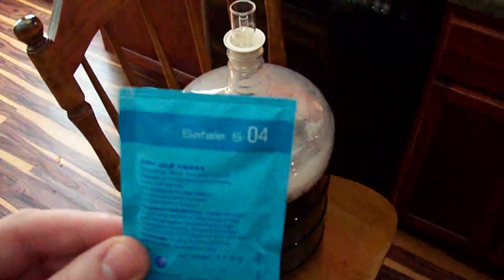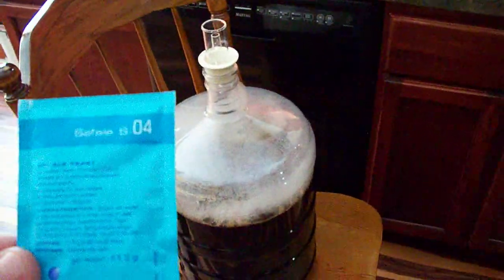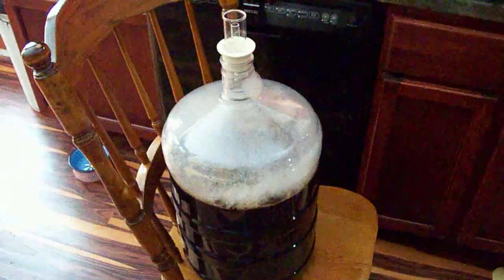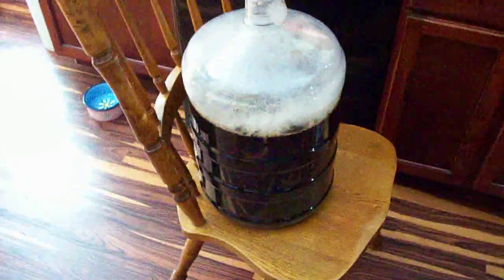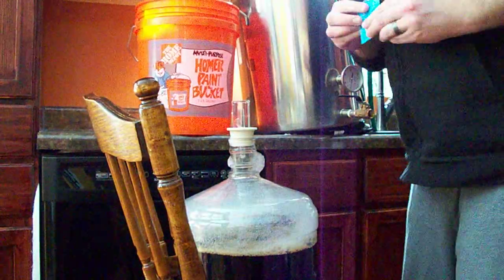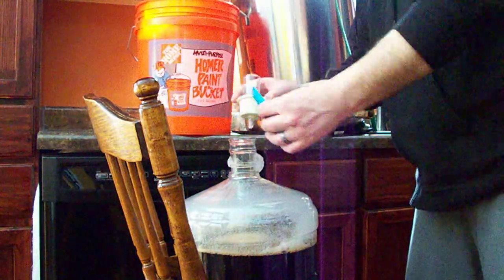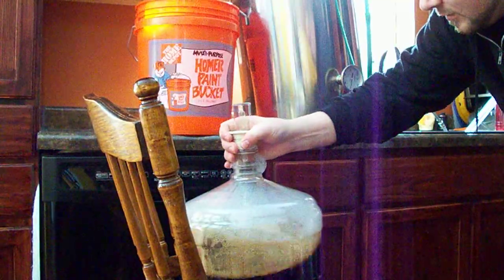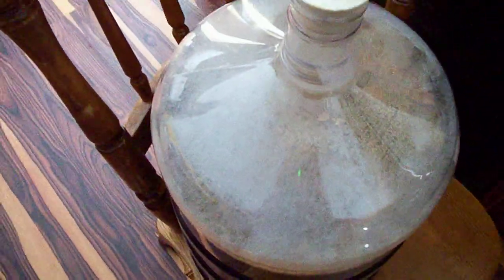Dont Aerate Your Dry Yeast.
Not the greatest video but you guys get the point. Watch in HD Here is all the info that you need to back up what im talking about